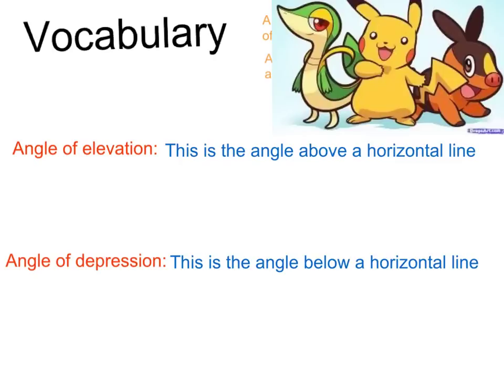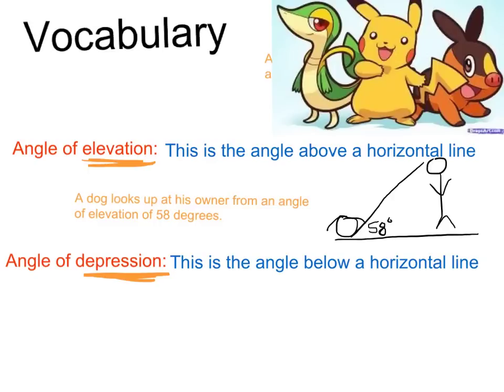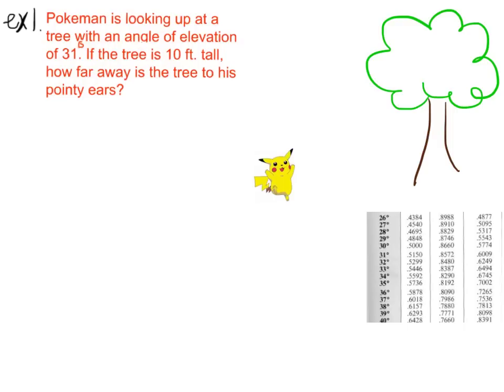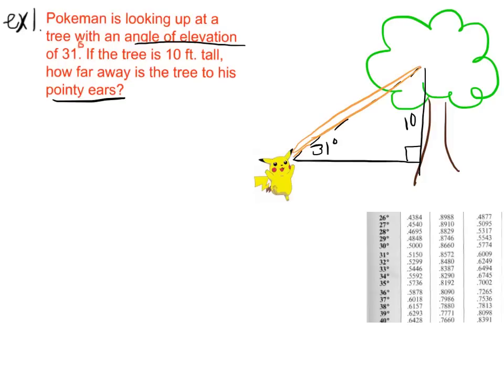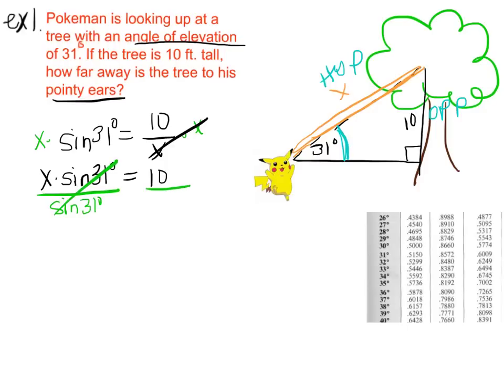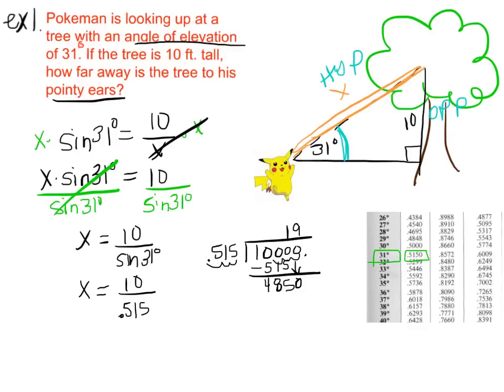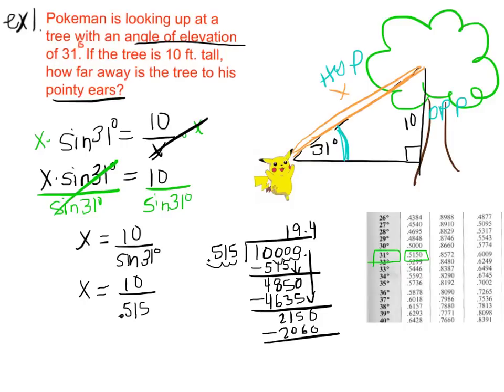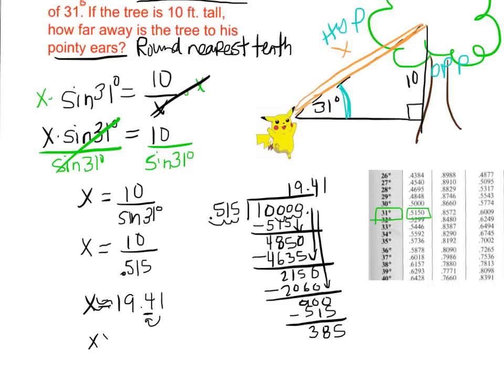Geo 8 4 Intro